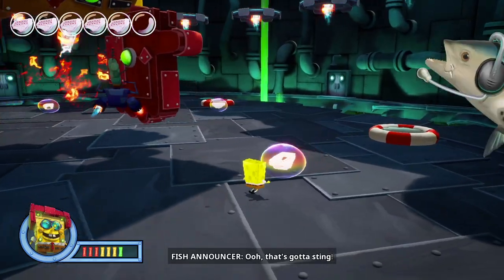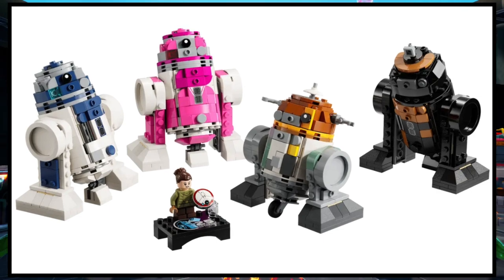I’m So Glad To Finally Be Getting A LEGO Star Wars Star Destroyer Play Set! | A.S.A Ep 124 (2024)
Hello and welcome to episode 124 of A.S.A my Q&A series where I answer your questions! I got some great questions for this episode of Ask SKY Anything, and they are: If I had $200 what August/September sets would I get? Also have I watched Murder Drones?
What is the best LEGO Pirates Of The Caribbean Ship set?
Have I ever tried potato puffs?
What’s my favorite color?
Do I have the original LEGO Star Wars Cloud City?
And, have I ever been to Idaho? Those are the questions for this episode of A.S.A! So please enjoy! ^_^